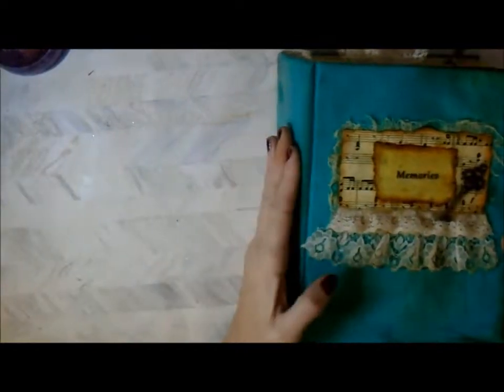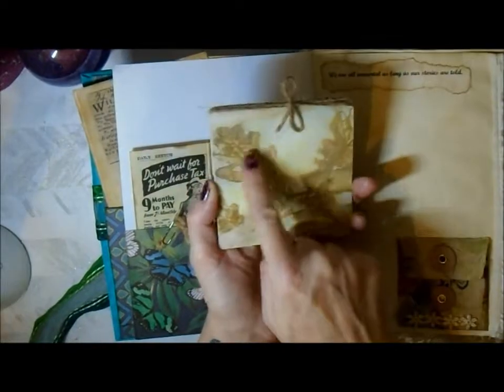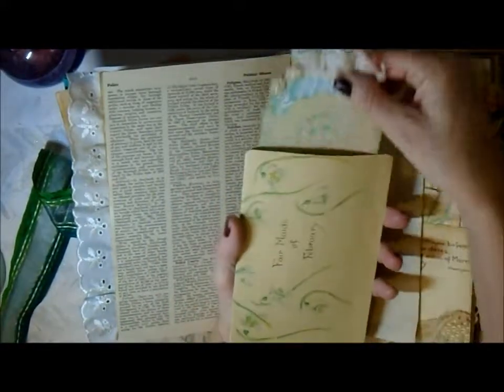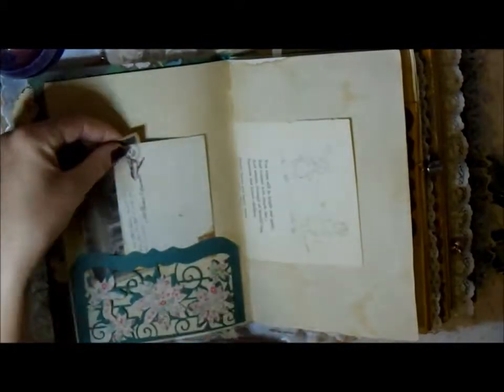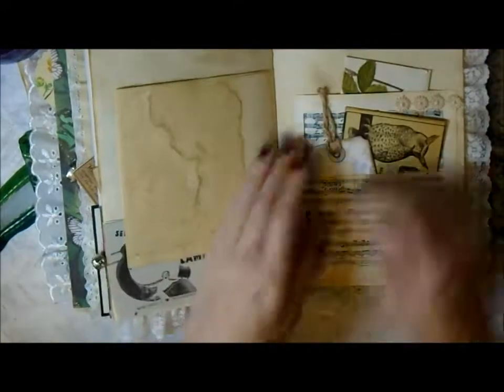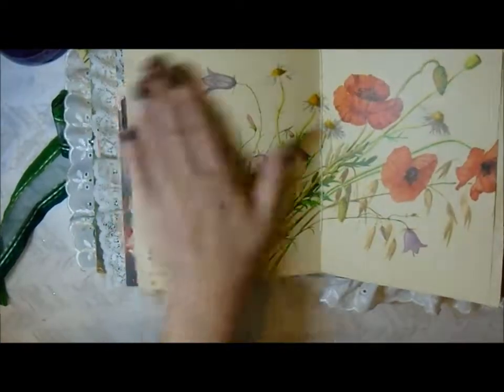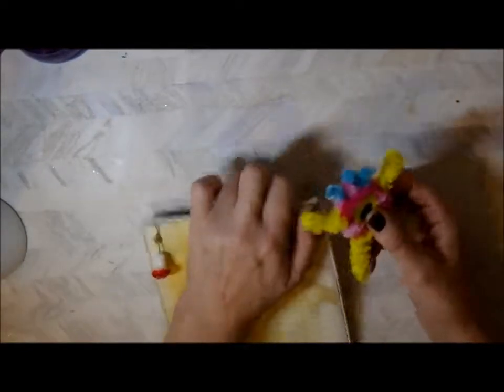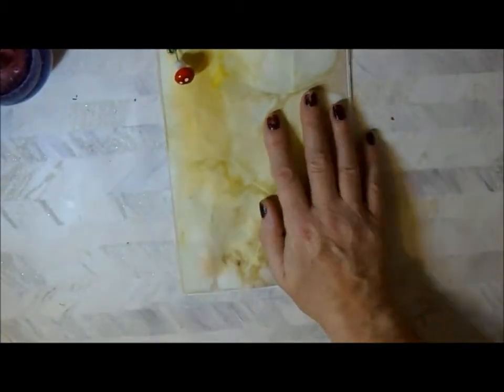My mums Christmas present journal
A flip through of my completed gift to my mother. Also some crafts of my seven year old granddaughters at the end.  Stay watching, shes made some cute craft projects today. I'm a proud Nana.